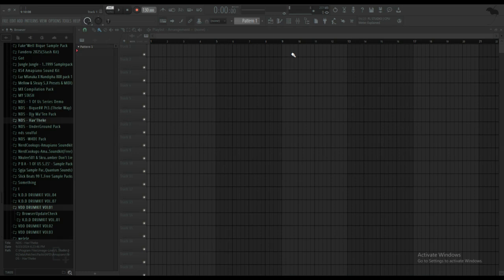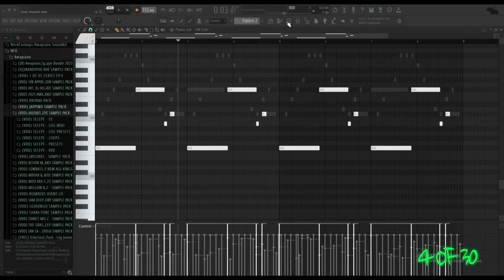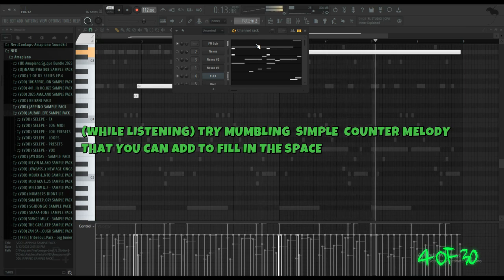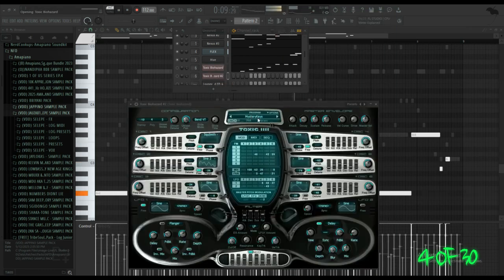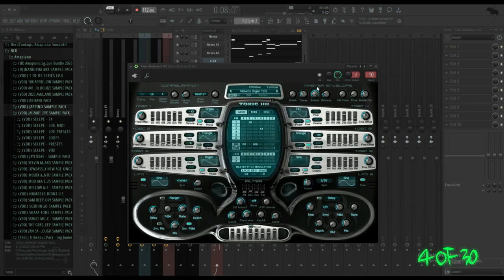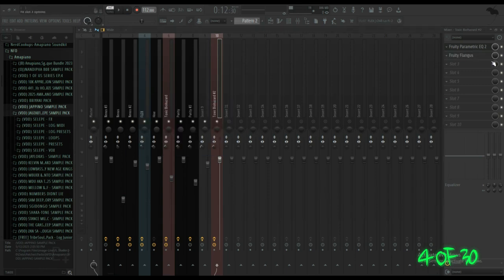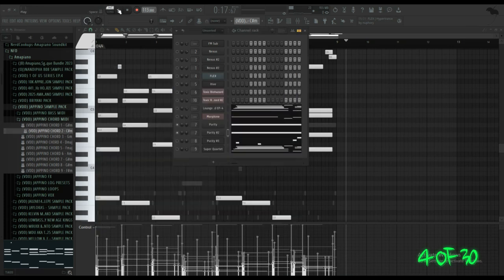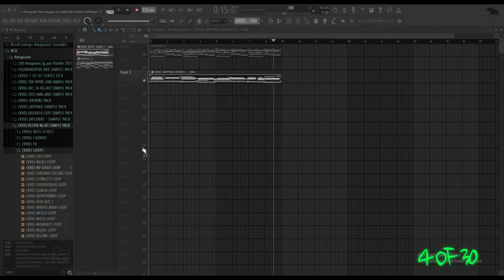What's the Real Reason Behind Fire Amapiano Melodies in FL Studio 24 ?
Thank you for being a part of our Amapiano community. 🙌🎶